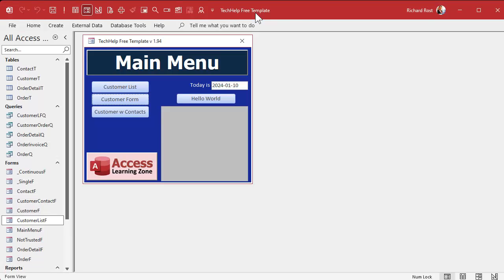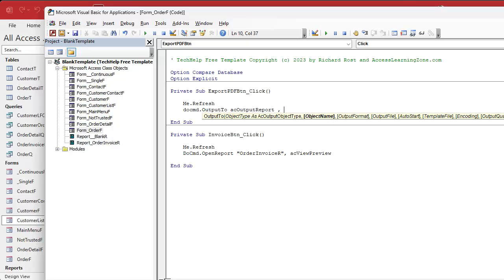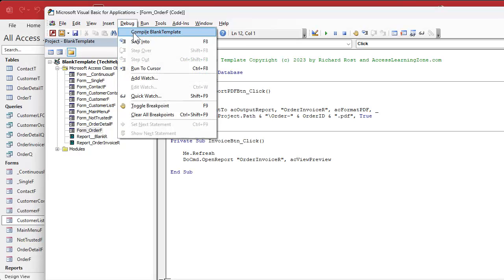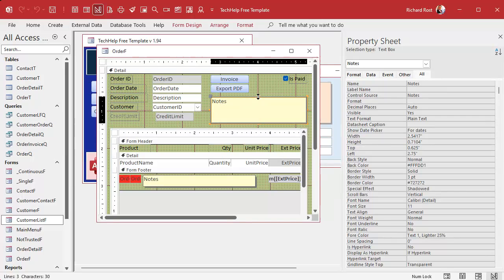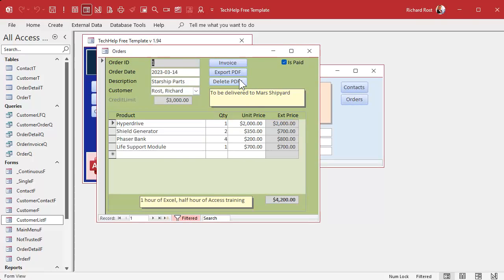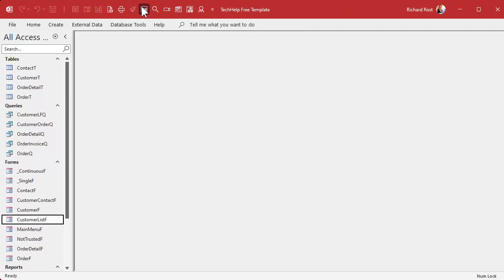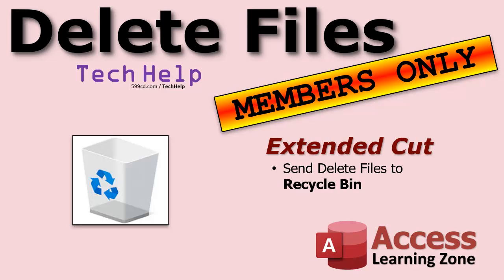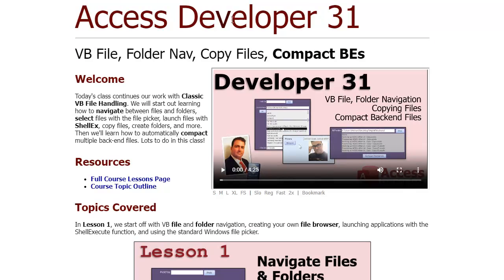Microsoft Access Clean Up: Delete Temporary Files Automatically with the VBA Kill Command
In this Microsoft Access tutorial, I'm going to teach you how to delete files using the VBA Kill command. Then I'll show you how to automatically delete temporary files when you close your database.

Adrian from Berwyn, Illinois (a Platinum Member) asks: I'm using the code that you showed in your "Export Report to PDF" video, and it works great, thank you! I'm able to send these PDFs in emails, but, after doing a bunch of them, I've got all these PDF files sitting around in my database folder. Is there a quick and easy way to delete them all from my database?

Silver Members & up get access to an Extended Cut of this video. Members will learn how to use a PowerShell script to delete files and send them to the recycle bin, which the normal Kill command does not do.

PREREQUISITES:
Export Reports to PDF: